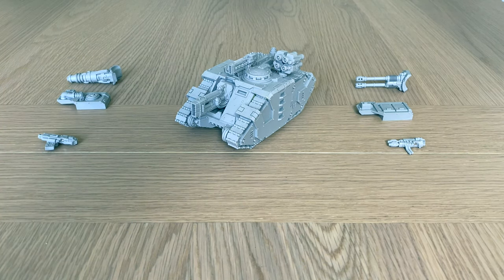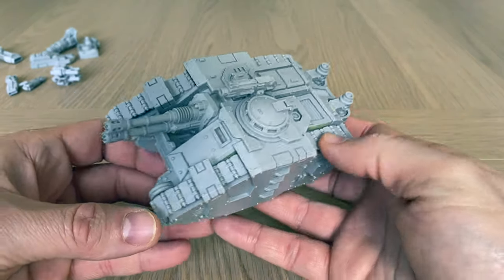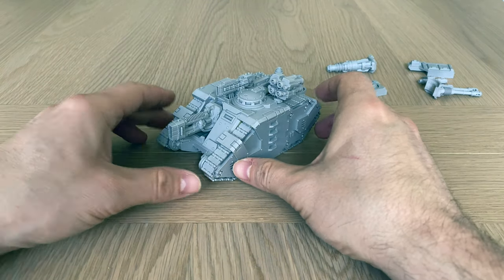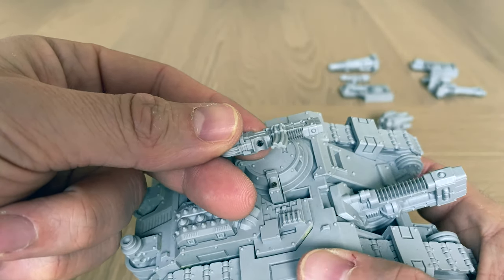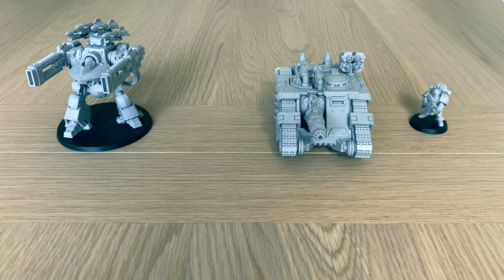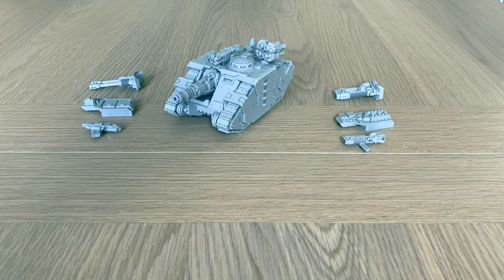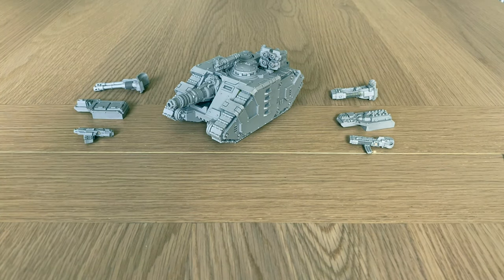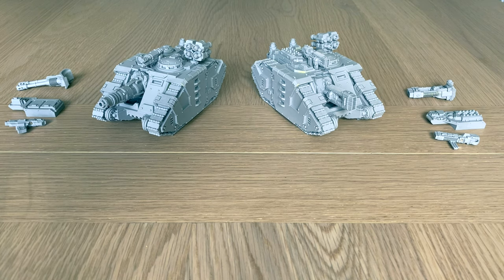Sabre Strike Tank: Model, Build & Tactics Review (Horus Heresy, Forge World)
The Sabre Strike Tank is a fast moving and heavily armed tank hunter employed by the Space Marine legions during the Great Crusade and later Horus Heresy.

Please join me in this video for a review of this resin model by Forge World where I discuss the kit and building experience before moving on to an overview of in-game rules and tactics.